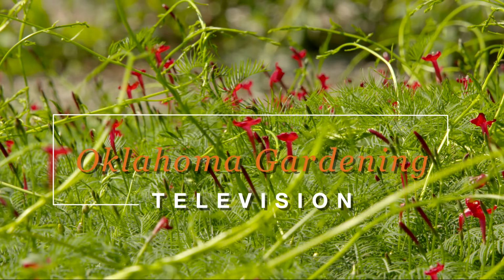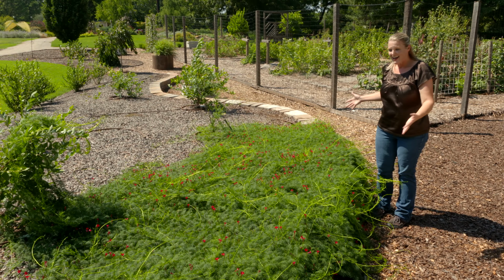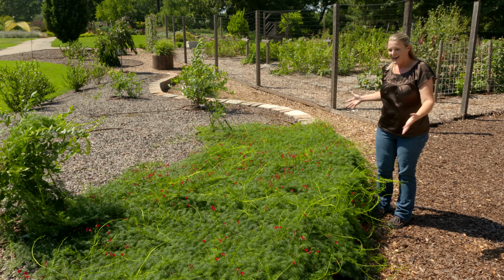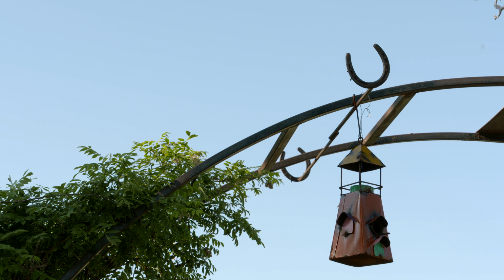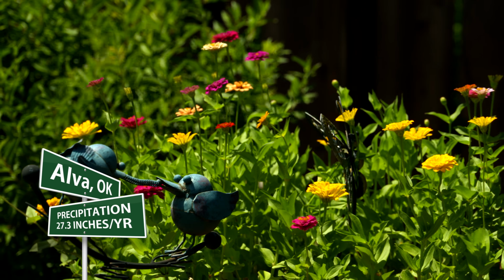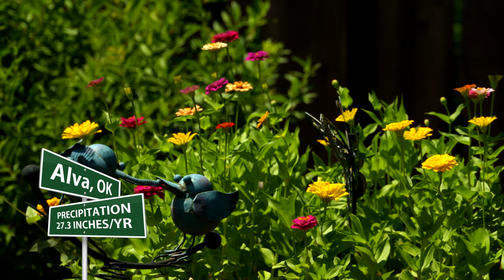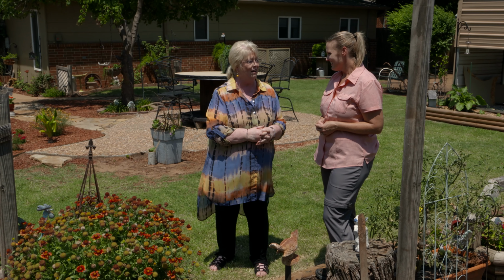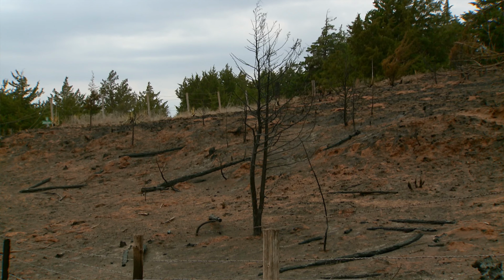Oklahoma Gardening Episode (#4512) 9/22/2018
Chapter 1 1:42
Host Casey Hentges identifies a soft textured plant filled with bright red blooms that has become a volunteer ground cover in our orchard.
In the grass garden we have an ornamental grass to provide a delicate highlight gently dancing in a summer breeze.

Chapter 2 5:23
We continue our tour of gardening in northwest Oklahoma.
In Alva, Oklahoma we visit an oasis on a windy hill.

Chapter 3 8:38
Also in Alva, we visit a home that has utilized a small lot for maximum gardening, including a sunken garden that you just want to dive into.
We visit with Woods County Extension Educator Greg Highfill about the recent wildfires in northwest Oklahoma and look at how the plant life has responded.

Chapter 4 21:10
Extension Food Specialist Barbara Brown prepares a refreshing grape dessert salad.